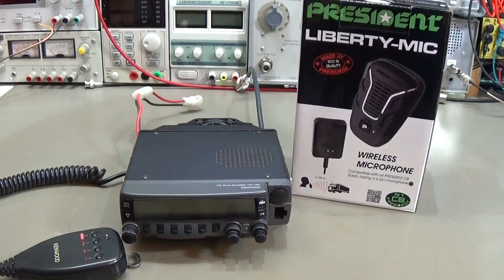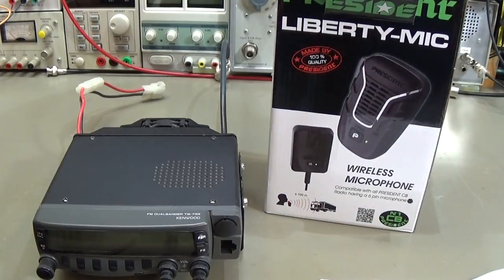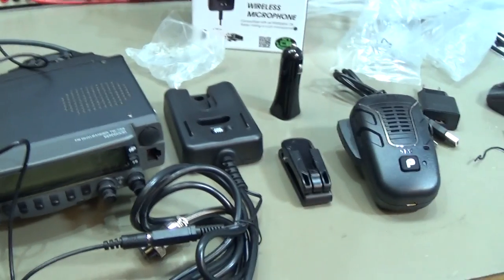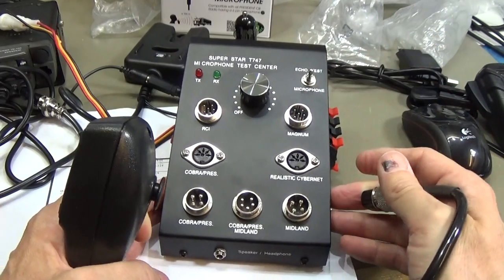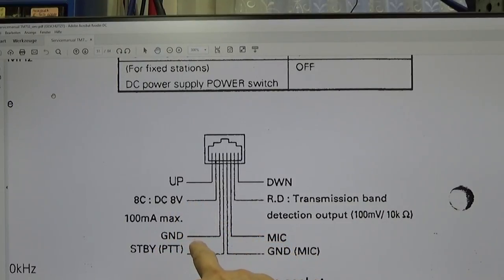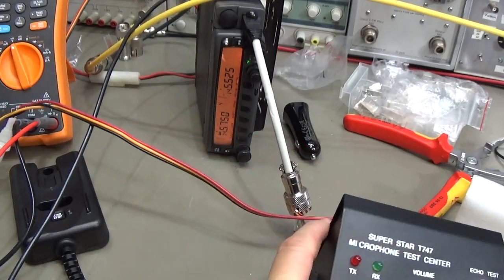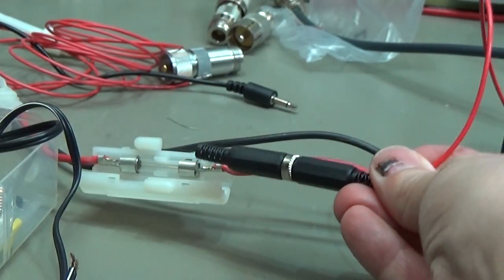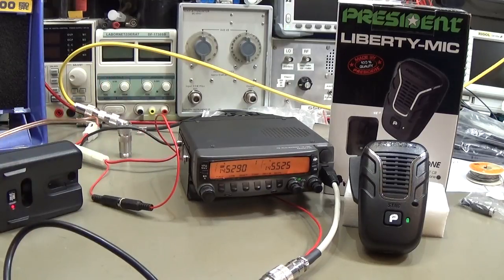#149 Why and how to connect the President Liberty Mic to an amateur radio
You don't need cross band capability simply use the awesome DECT wireless President Liberty Mic microphone on your radio